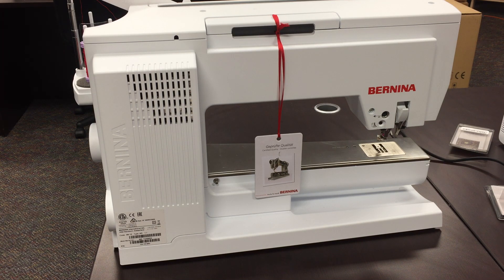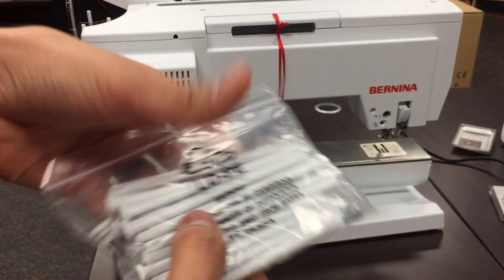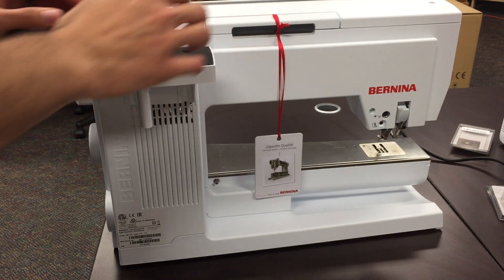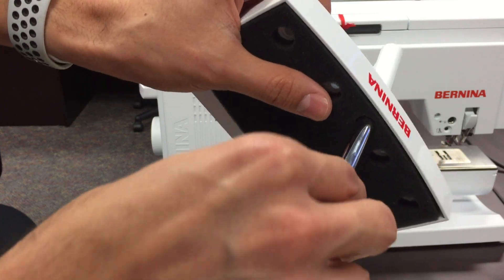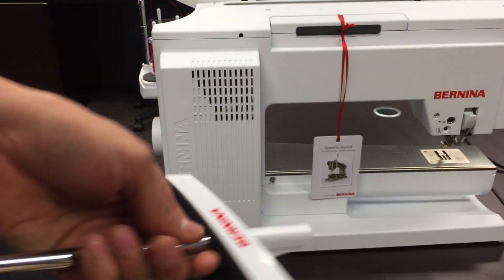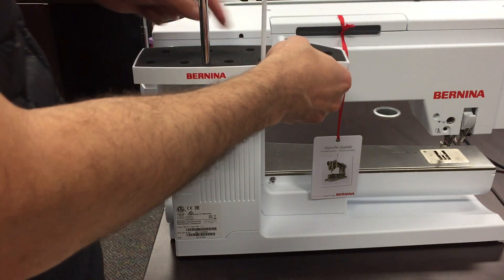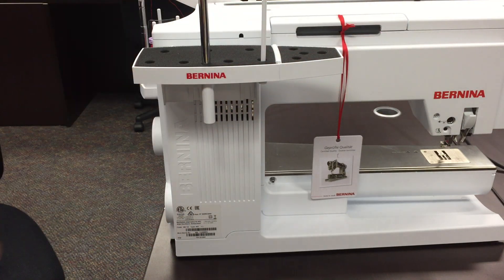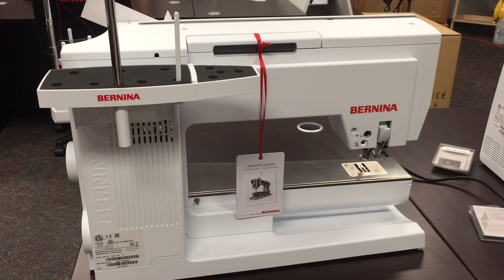Attaching Bernina Multispool holder on the 880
Here I am installing the Bernina Multispool holder on the bernina 880 this is also the same way it is attached to the 820 and 830. The Multispool holder is great for sewing and embroidery and it also is great for holding very large spools.